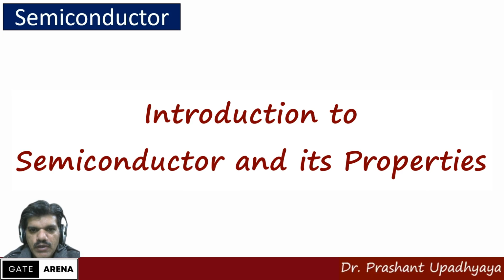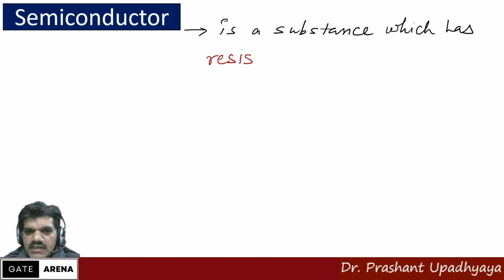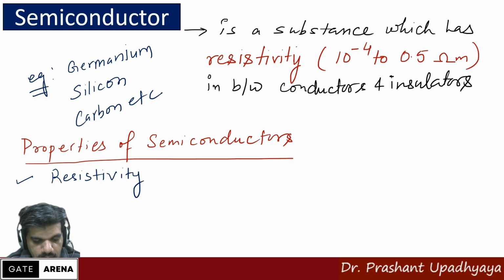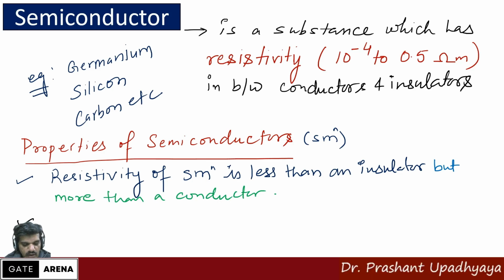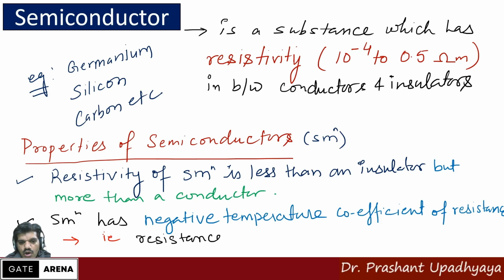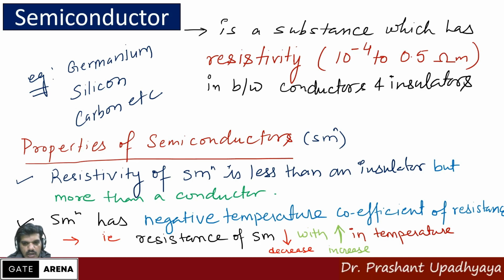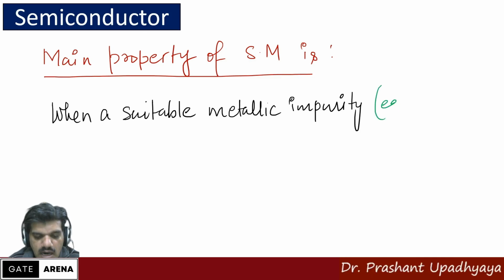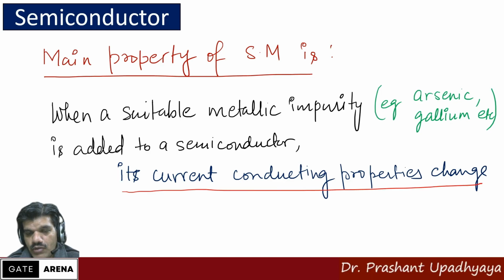"Semiconductors Properties: Why they are essentially important"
Discover the key properties of semiconductors that make them the backbone of modern electronics! In this video, we break down the electrical, thermal, and optical properties that define semiconductor behavior and applications.

🔹 Topics Covered:
✅ Electrical properties: Conductivity, resistivity & carrier mobility
✅ Doping effects: n-type & p-type semiconductors
✅ Temperature dependence of semiconductors
✅ Band gap energy & its role in electronic devices
✅ Optical properties: Absorption, emission & photoconductivity
✅ Applications in transistors, diodes, LEDs & solar cells

Understanding semiconductor properties is essential for designing and optimizing electronic circuits, microchips, and power devices.